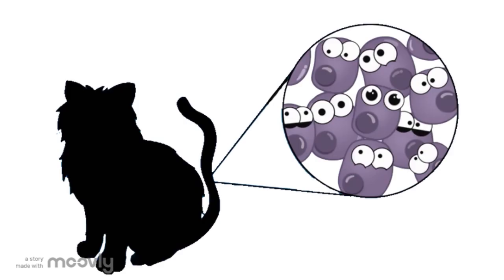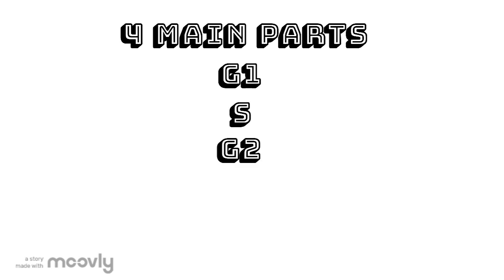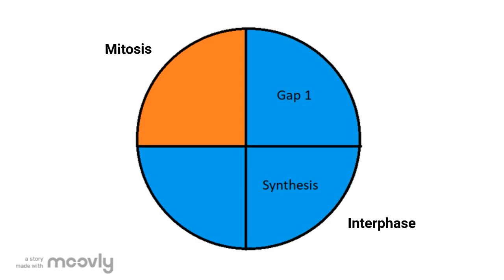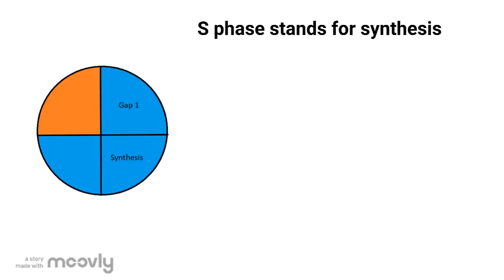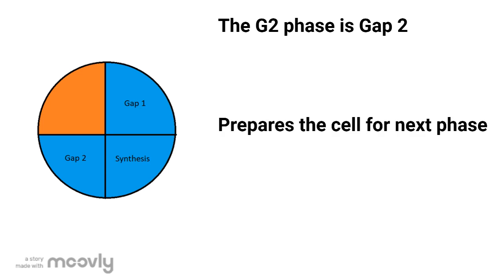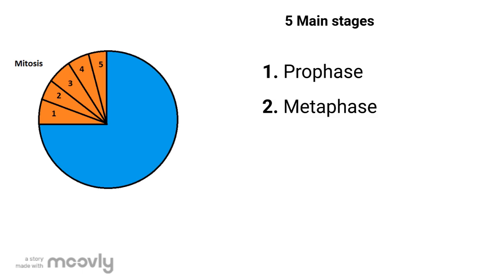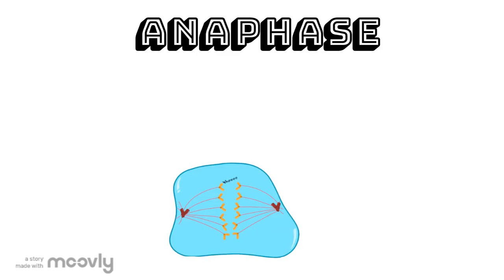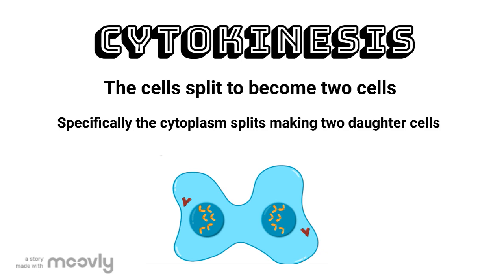Cell Cycle in 2 minutes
A quick overview of the cell cycle

One of the graphics used belong to the Amoeba sisters